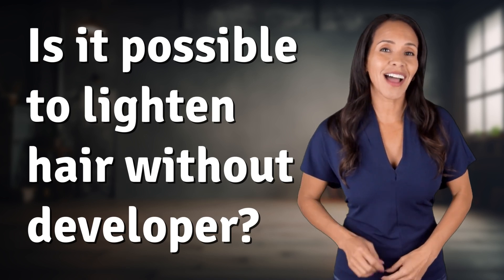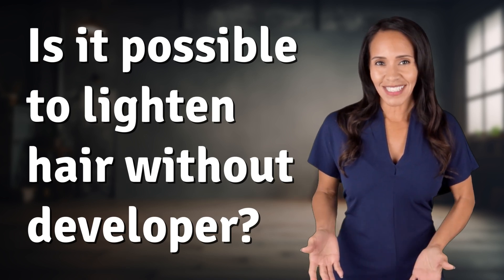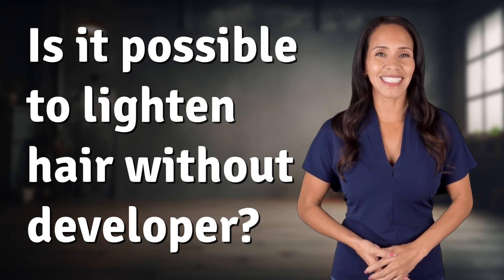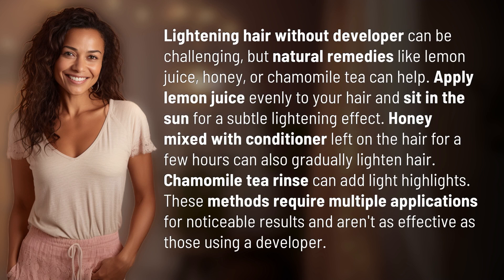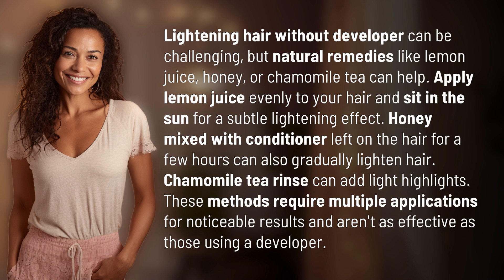Is it possible to lighten hair without developer?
Natural Ways to Lighten Hair Without Developer 👉 Lighten Hair Naturally 👉 Discover how to lighten your hair without developer using natural remedies like lemon juice, honey, and chamomile tea. Achieve subtle highlights with multiple applications for a gentle and gradual lightening effect.

Laura S. Harris (2024, June 12.) Is it possible to lighten hair without developer?
    🌐 AskAbout.video